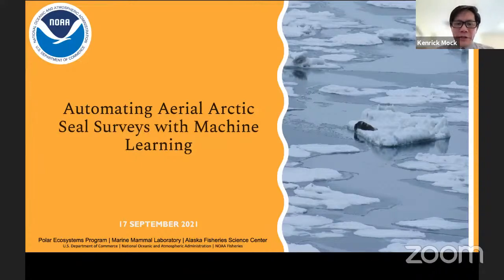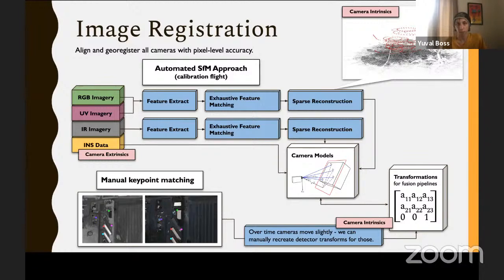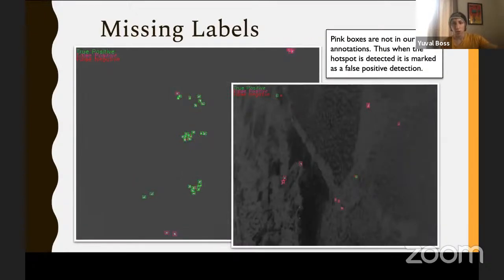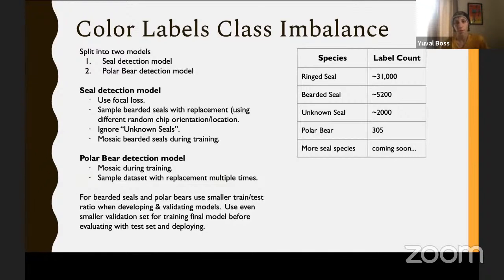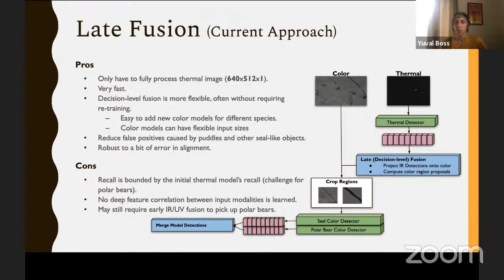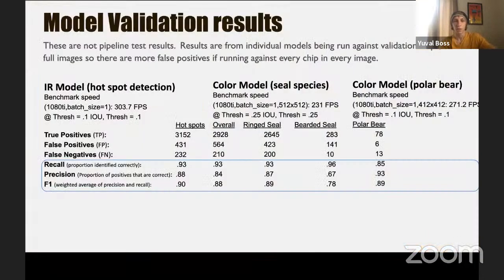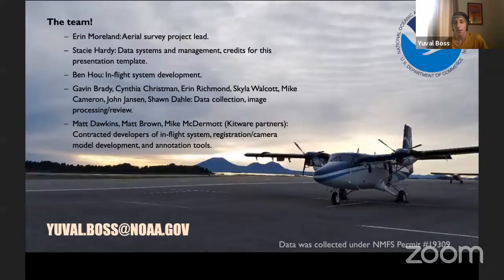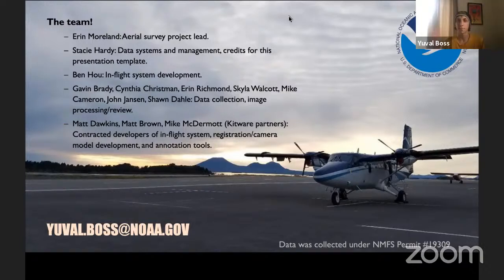Automating Aerial Arctic Seal Surveys with Machine Learning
Large scale multi-spectral aerial surveys of arctic sea ice to estimate the abundance and distribution of ice seals and polar bears result in the collection of millions of infrared, color, and ultraviolet images. Manual processing of this imagery to gather data such as annotations required in population assessment is arduous and impractical at this scale. Rapid improvements in computer vision and machine learning have improved automated localization of animals in imagery and allowed for species classification, conserving resources and reducing processing time, and reducing the number of false-positive detections while maintaining a high level of accuracy. Conducting these surveys has required a tremendous multidisciplinary effort, from building the software and hardware sensing systems, to collecting the data, and finally to producing data products for statisticians, biologists, and the further development of machine learning models. This talk will give an overview of how we utilize machine learning in our surveys, discuss some of the unique challenges that come with developing and deploying these technologies in remote sensing research applications, and share how we’ve addressed these challenges.